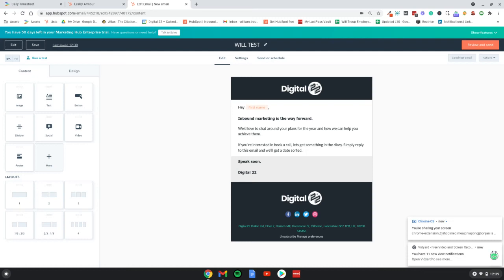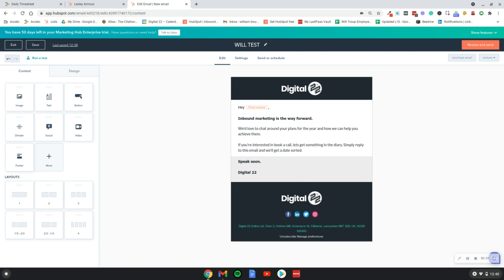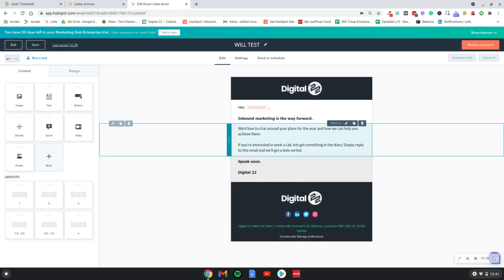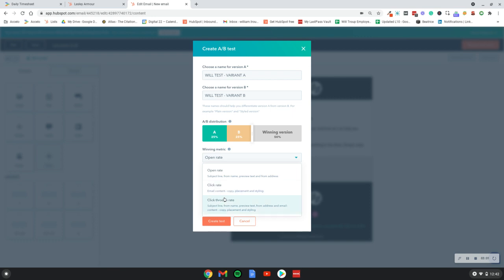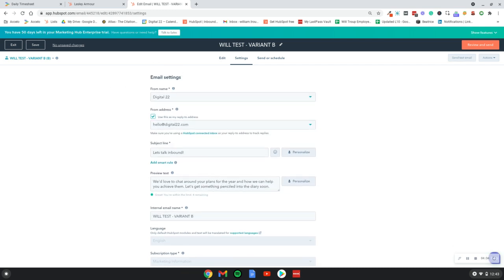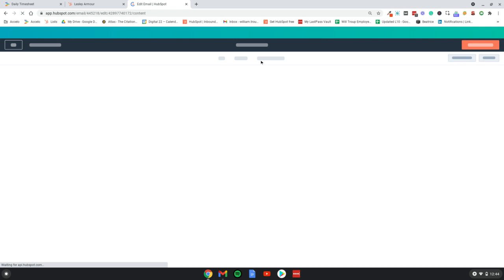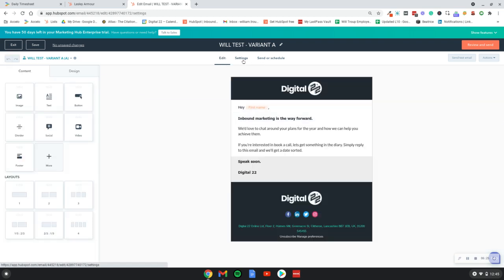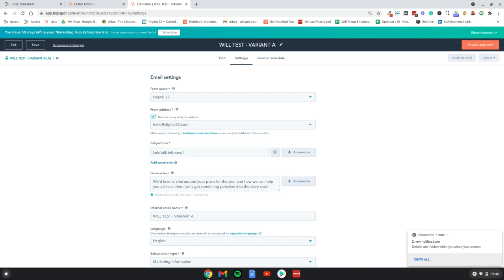Running an email A/B test in HubSpot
A/B testing, also known as split testing, is a brilliant way to work out which of two options is the most effective in terms of encouraging opens or clicks. While a few are predicting the death of email in favour of other channels such as social media, the reality is email is growing 7% each year.  With A/B testing, you can dramatically strengthen your email marketing efforts for higher CTR and more conversions.

Here's how to successfully run an email A/B test in HubSpot.